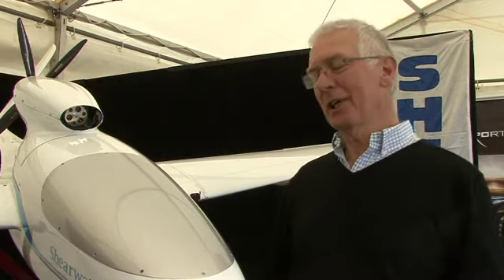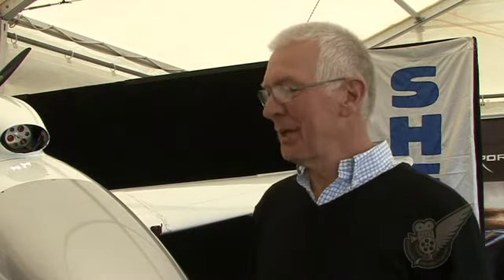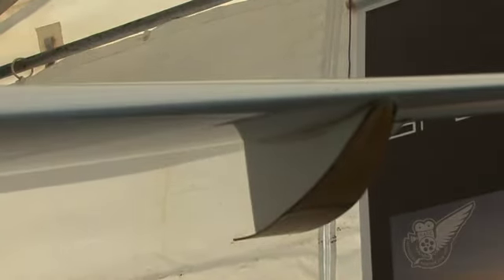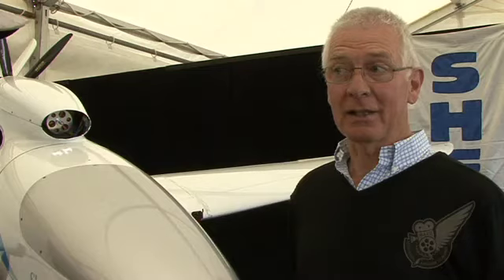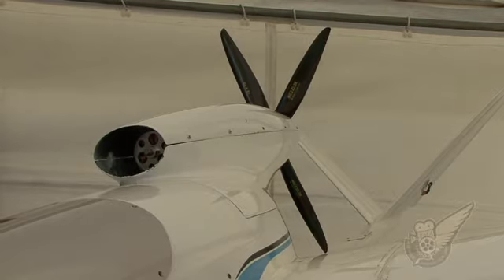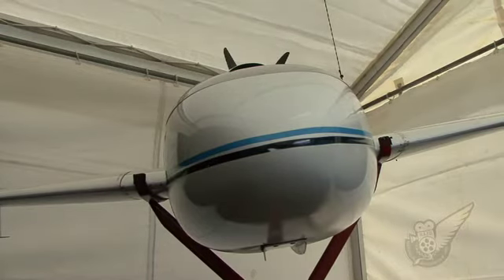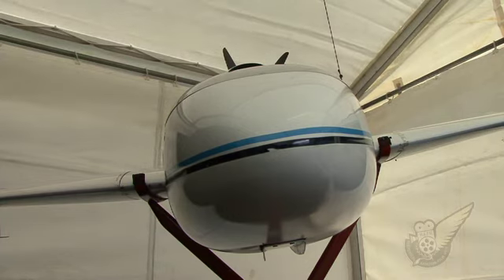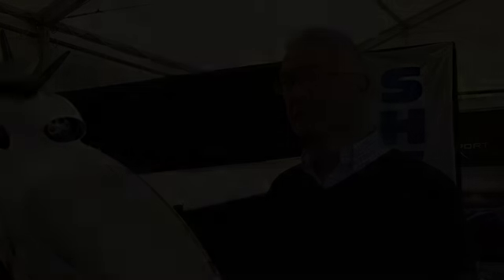Shearwater Amphibious Aircraft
Steve Hoyle talks about and describes the Shearwater amphibious aircraft that his company is developing in New Zealand.